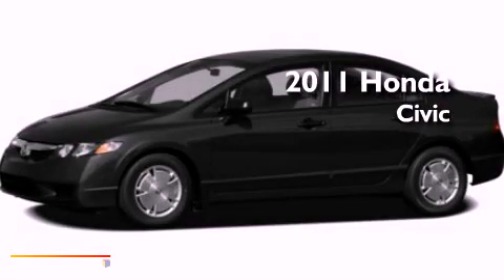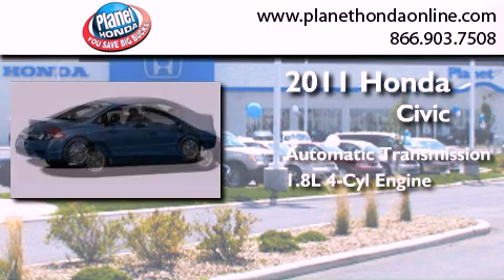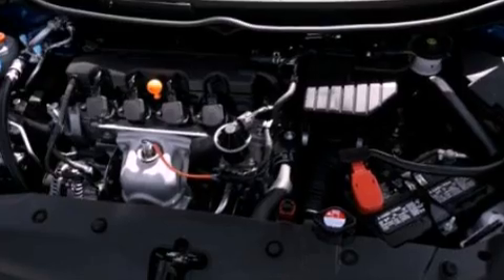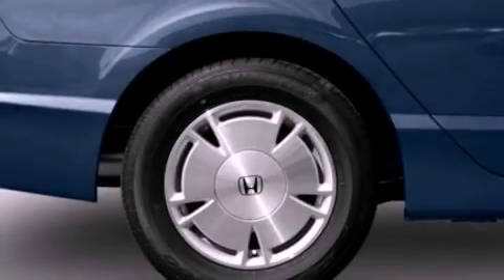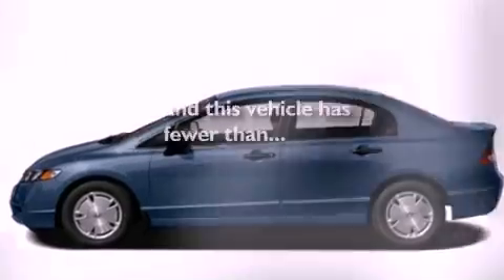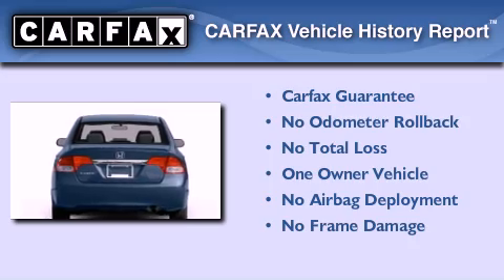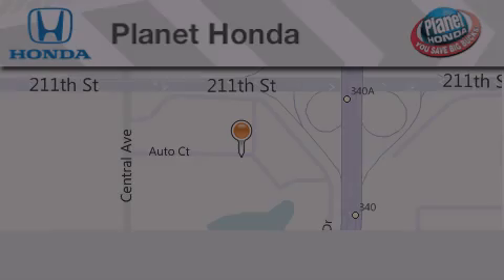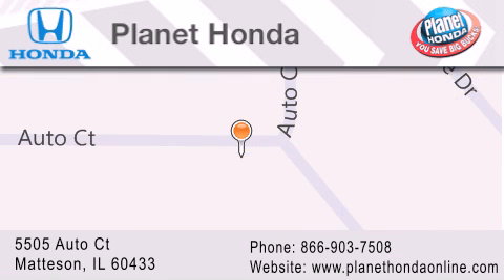Pre-Owned 2011 Honda Civic Sdn Orland Park IL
Year : 2011
 Make : Honda
 Model : Civic Sdn
 Engine : 1.8L I4
 Trans . : Automatic
 Exterior : Black
 Miles : 55,438
 Interior : Gray
 Stock : 21269